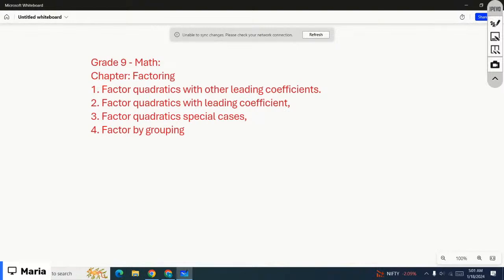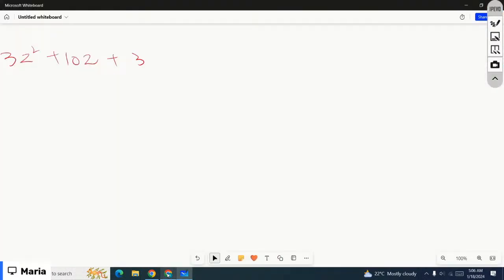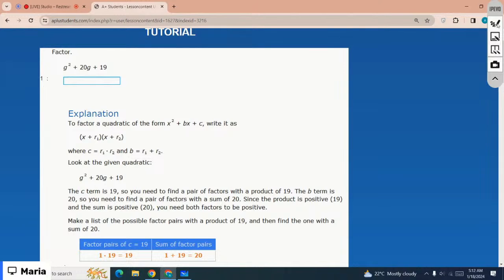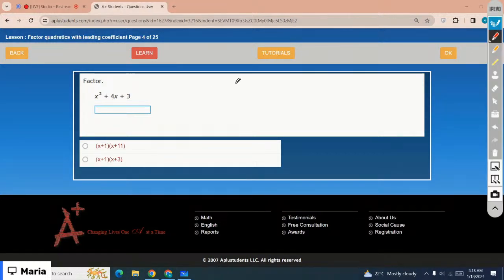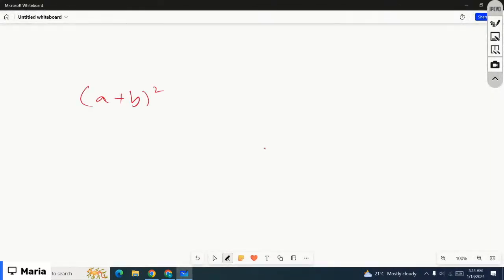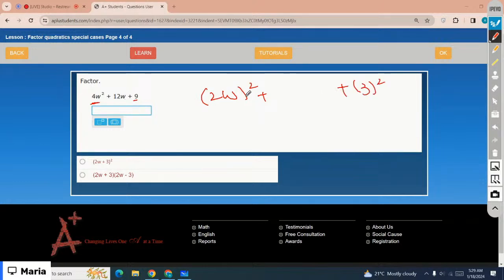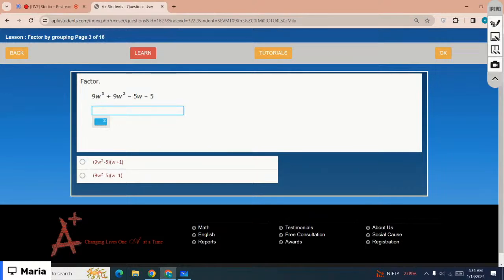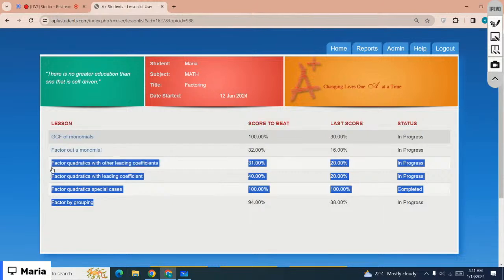Grade 9 - Math: Factor quadratics with other leading coefficients. Factor quadratics with leadin…